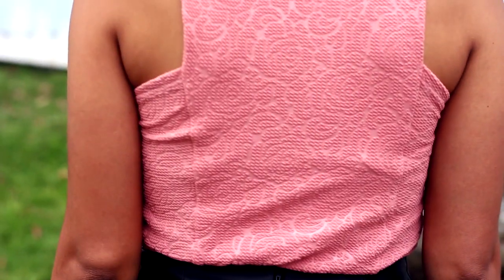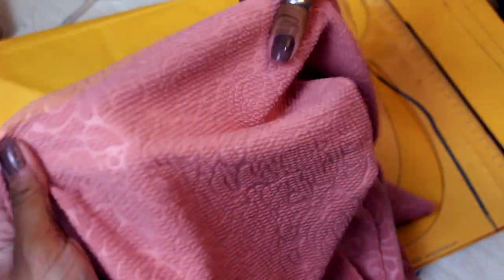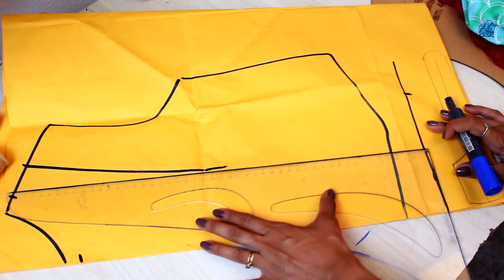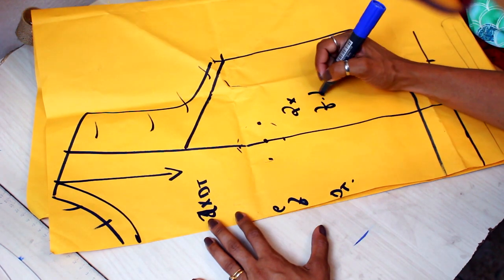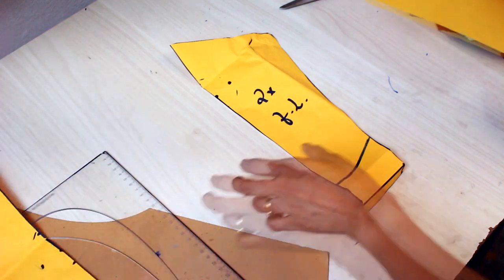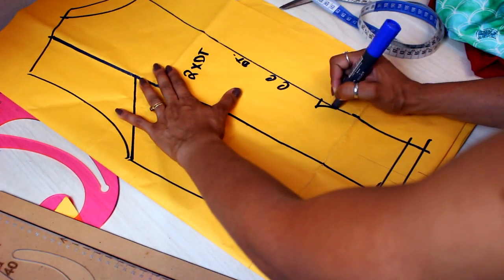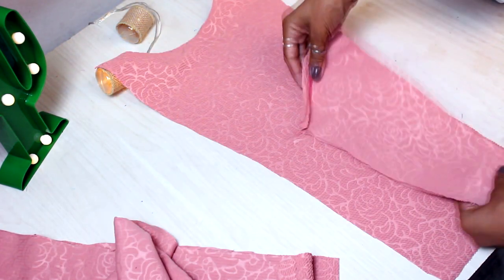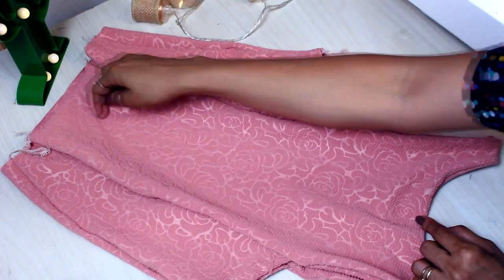MOLDE E COSTURA TOP CAVADO INICIANTE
Primeiro vídeo do nosso especial fim de ano! Eu amo tanto essa época! E me sinto mega feliz por poder trazer esse conteúdo para vocês. Vocês devem lembrar o que aconteceu com nosso especial do ano passado, ficou algo faltando sabe...eu não iria me sentir realizada e fechar o ano completa sem esse momento com vocês! E foi dada a largada para 31 dias de vídeo nesse canal!
MALHA JACQUARD E COURO SINTÉTICO DO LOOK DA LOJA JUNIN MALHAS.

✂️📐 ENCONTRE ESTE E MAIS CONTEÚDOS DE COSTURA E MODELAGEM NO MEU BLOG:
📍-CURSO DE MODELAGEM DA DAYSE COSTA!

🔎MÍDIA KIT DO BLOG:
USE O CUPOM DAYSE10 NAS COMPRAS NO SITE DA SINGER

PERGUNTAS FREQUENTES:

- CANON T5i